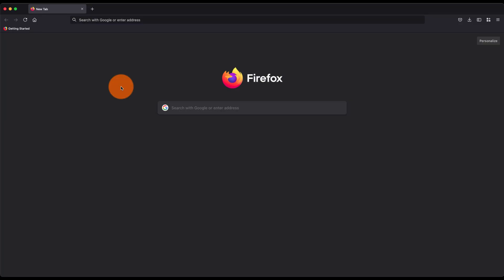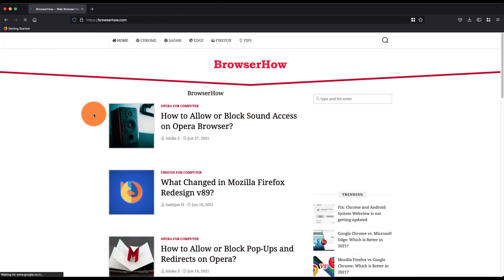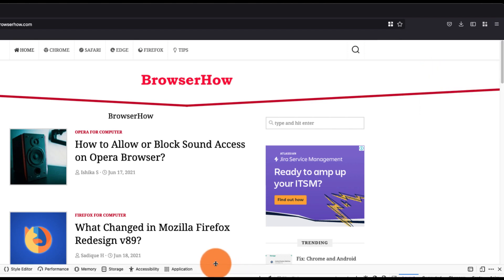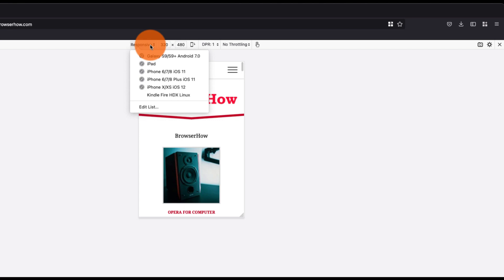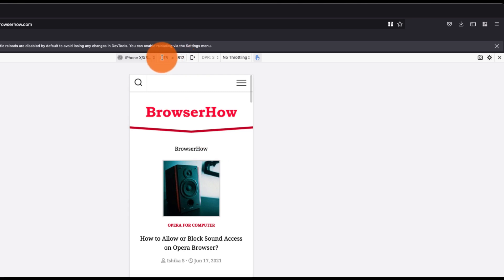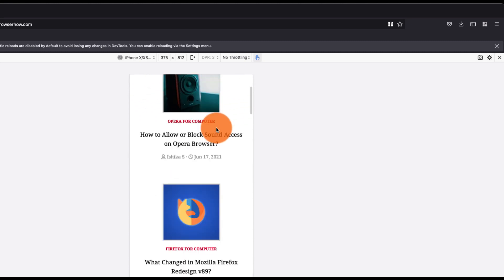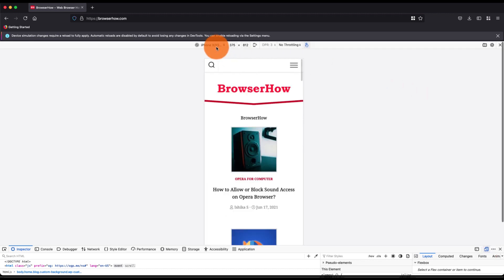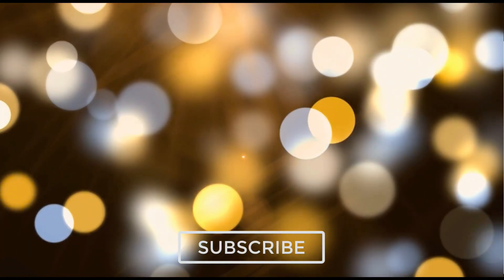How to Open Mobile Site View in Mozilla Firefox computer browser?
Learn how to load mobile site view on a Mozilla firefox computer. You can easily view the mobile sites in responsive device mode. You can view it on different devices.

Mobile site view in Mozilla Firefox is a handy feature that allows you to view websites directly on your computer as they appear on mobile devices. This feature is especially useful for web developers and designers who need to test their website's mobile version without switching between different devices.

Open Mozilla Firefox on your computer and navigate to the website you want to view in mobile site view. Click on the three vertical lines in the browser's upper-right corner to access the menu. Select the "Responsive Design Mode" option from the "Web Developer" menu.

The browser window will now shrink and display a set of controls at the top of the screen. This is the responsive design mode. Click on the device icon at the left-hand side of the controls to choose the device you want to view the website. You can select from various options such as iPad, iPhone, Samsung Galaxy, etc.

Once you have selected a device, the website will automatically adjust its layout to fit the screen size of your chosen device. Use the controls to adjust the screen size and orientation to test how the website looks on different mobile devices.